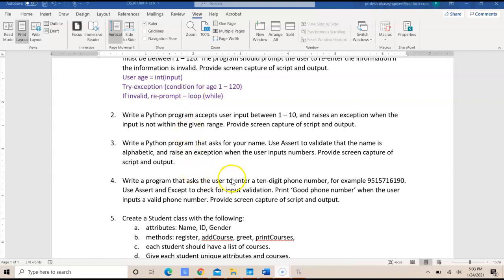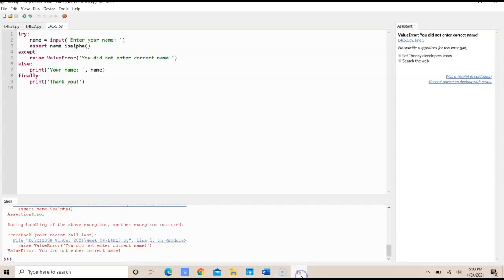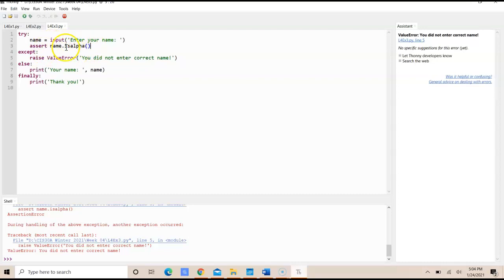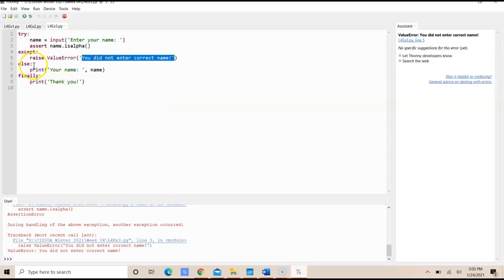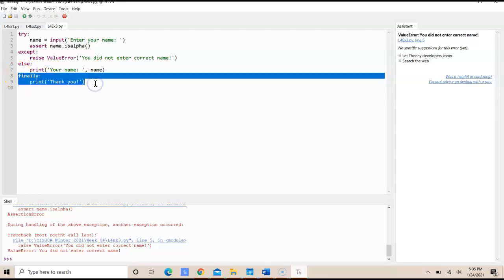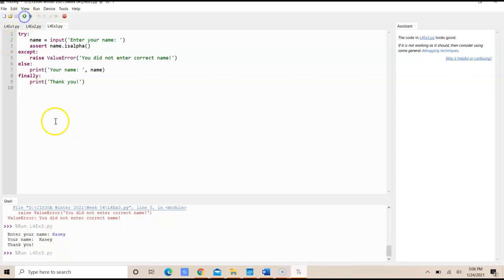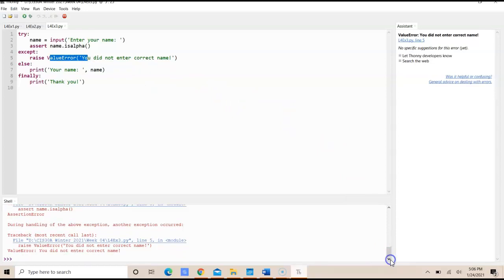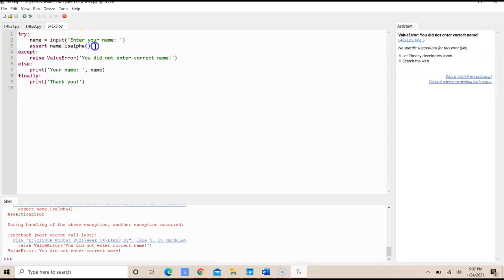CIS30A Lab 4 Ex3: Using Try, Raise and Except to validate user input of a name.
Try, Raise, Except and Finally in Python exception handling to validate user input of a name.